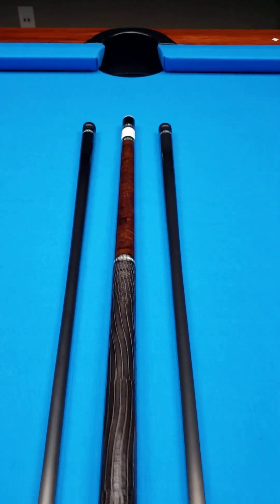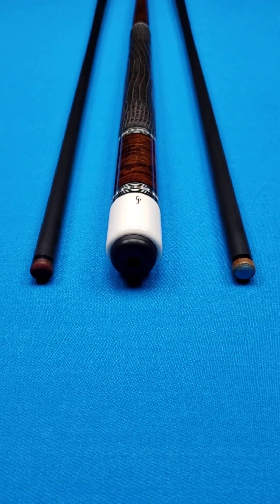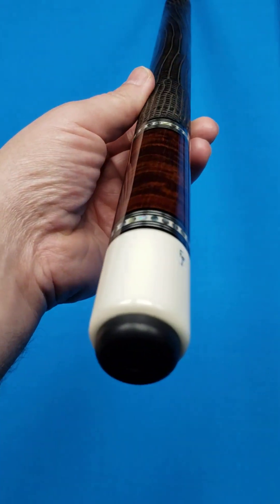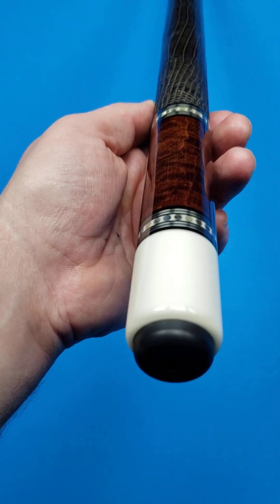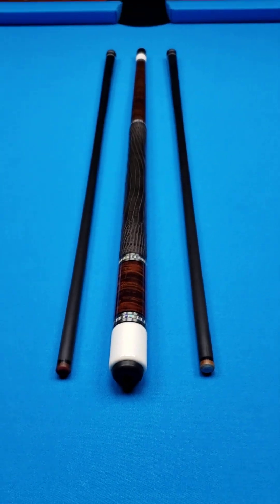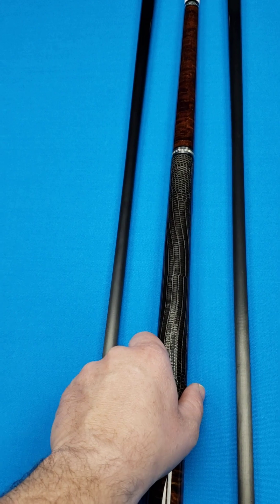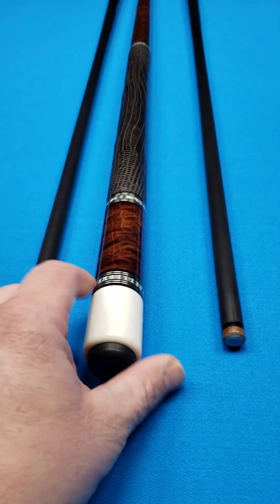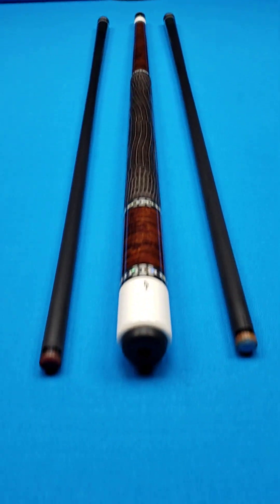🔷️♦️🔷️ ED PREWITT 5 RING 💍 🔷️♦️🔷️ AMAZING LOOKING CUE! @ Crossroadcues.com 🔷️♦️🔷️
🔷️♦️🔷️ ED PREWITT 5 RING 💍 🔷️♦️🔷️

♦️🔷️These absolutely do not come up often! 🔷️♦️

Here is your rare chance to add a truly amazing custom cue to your collection made by a world class master level maker!  Test Hits Only!

Beautiful Birdseye Maple Burl w/Ed's famous "Abalone" 5 position custom ring work. These rings are as good as they get. Stunning looking! Very sharp. Extremely Classy & Gorgeous design.

Custom matching Joint Cap / protectors included-

Premium Lizard Wrap- Perfect fit / Chocolate 🍫

Shaft # 1-  Prewitt Carbon Fiber- 4.0 oz- 12.8 m

Shaft # 2  Prewitt Carbon Fiber- 3.6 oz- 12.8 m

Butt weight- 15.3 oz-  3/ 8-10 Pin- ( 58 inch Cue )

Ed Prewitt Cues are known for Extremely Good playability & superior craftsmanship / quality.

The hit is definitely in a league of its own. His carbon fiber shafts are know to be outstanding.

♦️🔷️ Current wait time is over 8 years! 🔷️♦️

 💥Available now @ Crossroad Cues! $ 4,550! 💥

Others have recently sold with less ring work for a much higher price tag. Prewitt cues have been consistently appreciating every year. Needless to say E P cues are a super solid investment.

1- 2 Day Shipping Available to most States

Flexible payment plans/ layaway on all products